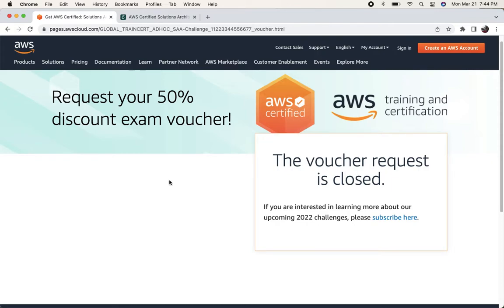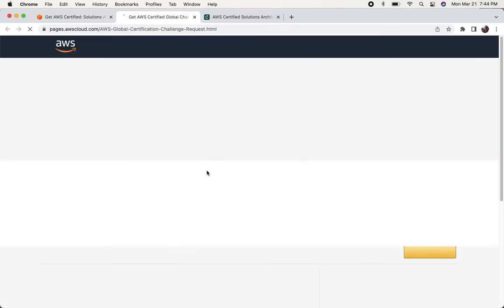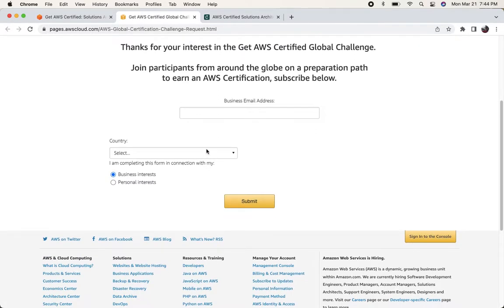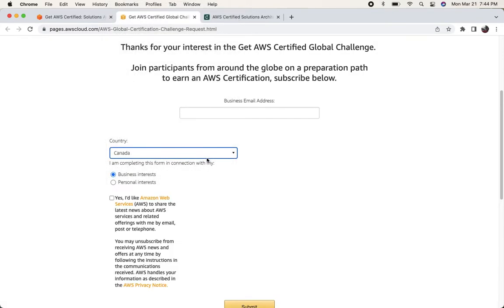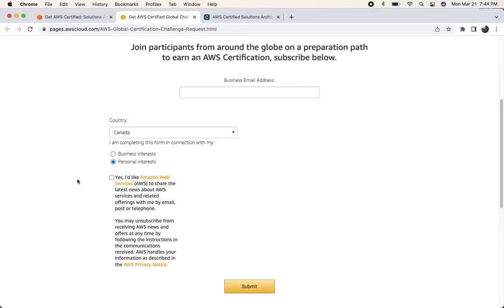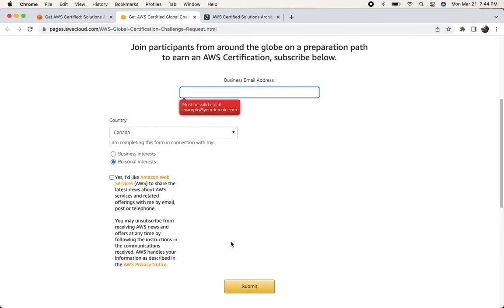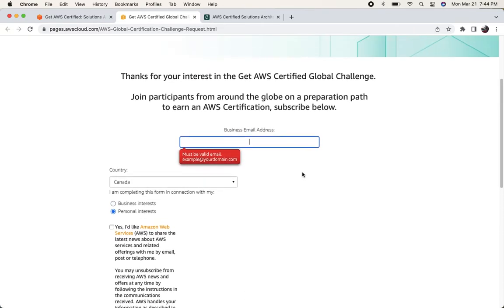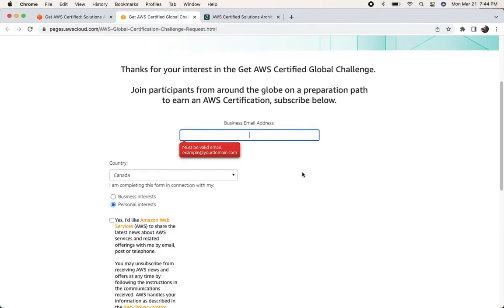How to get a discount voucher in 2022 for AWS certification exam?